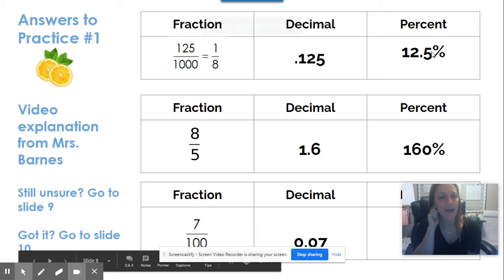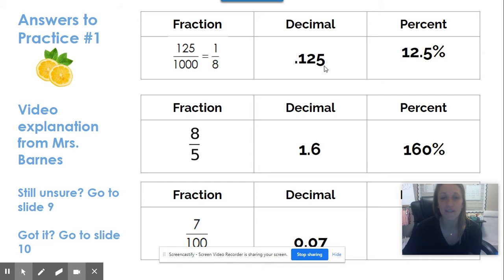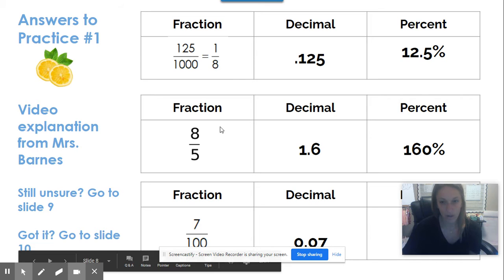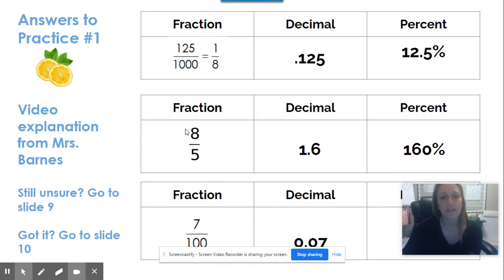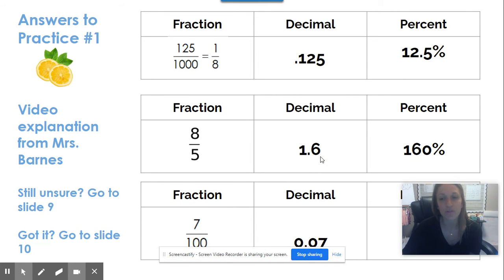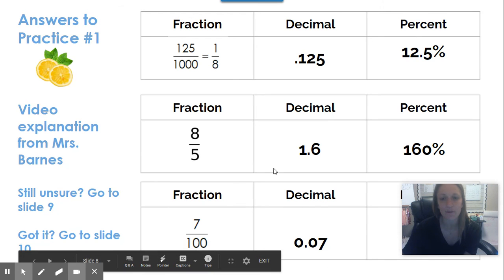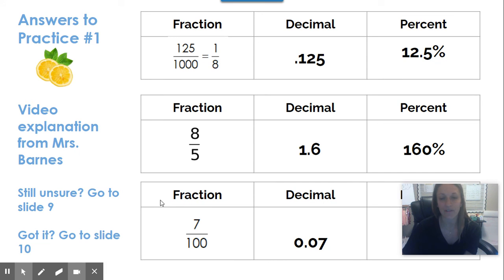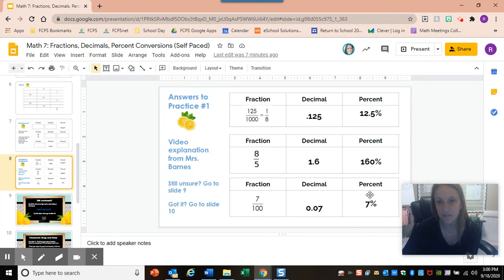Answers to Practice 1 (FDP-Math 7)